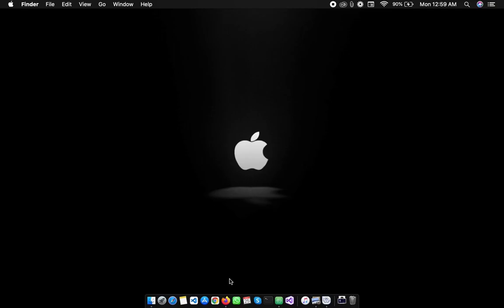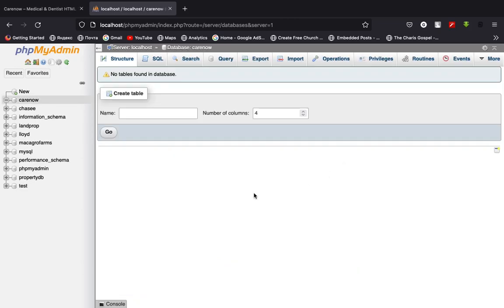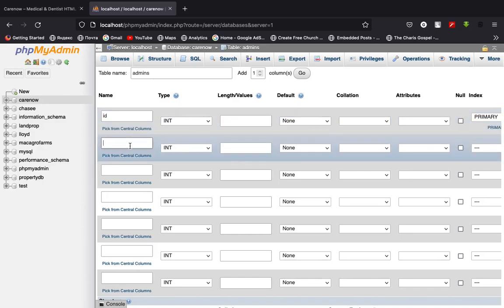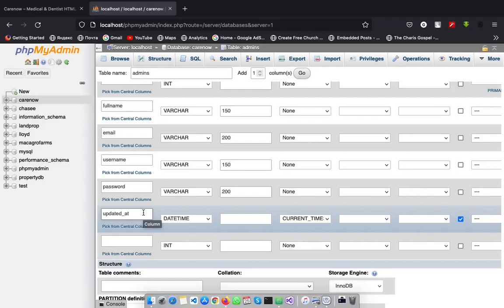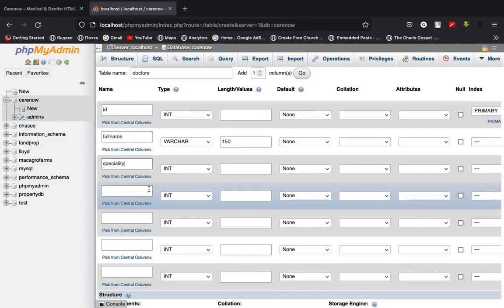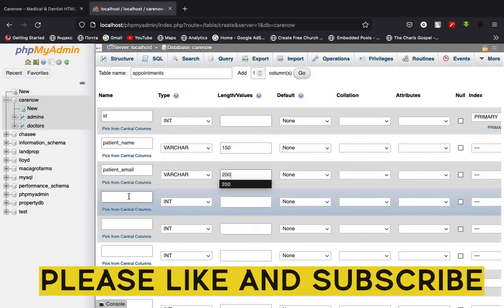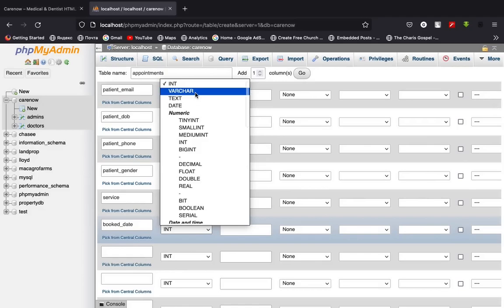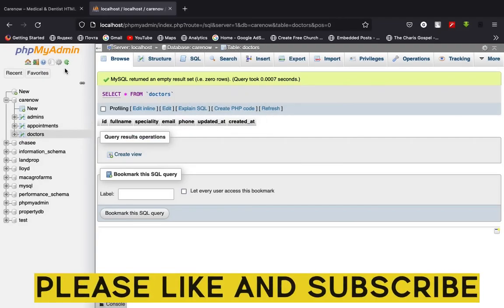Creating mysqli database [Hospital Website - Part 2]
This video teaches you how to create mysqli database using phpmyadmin.